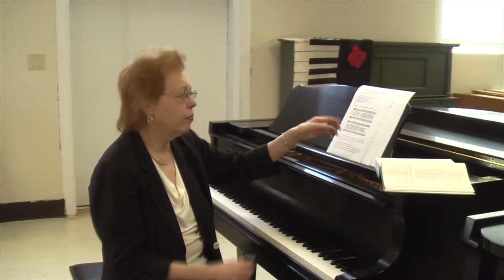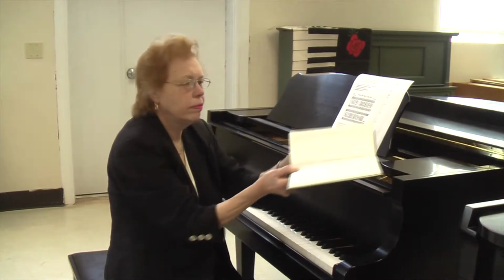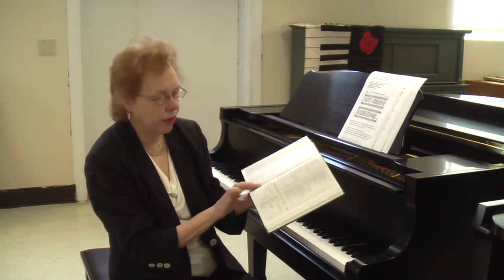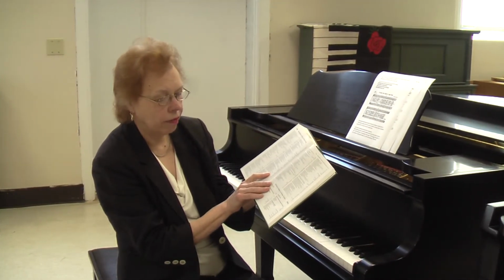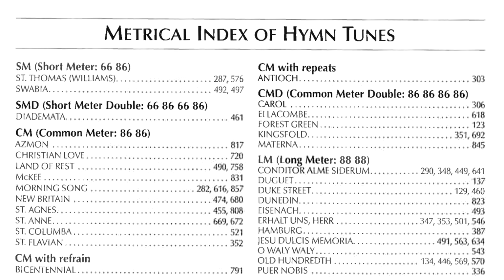Creating a Melody with Words - a Carolina Pro Musica Workshop video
Karen Hite Jacob gives the background of monophonic song. She discusses metrical verse and how tunes can be interchangeable. She ends with some ideas about creating a new tune based on words. Carolina Pro Musica is a 501c.3 not-for-profit organization.